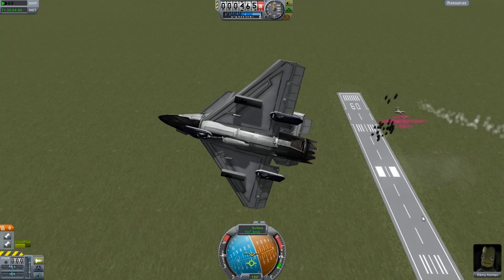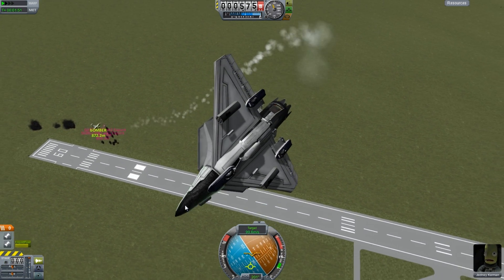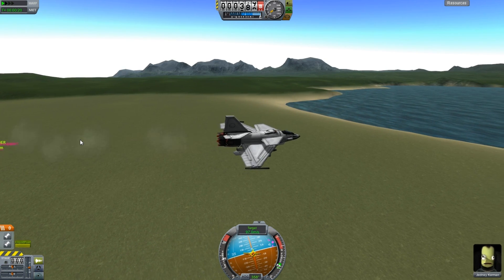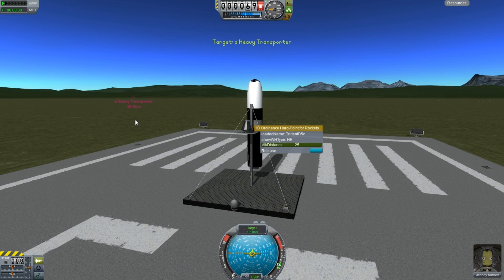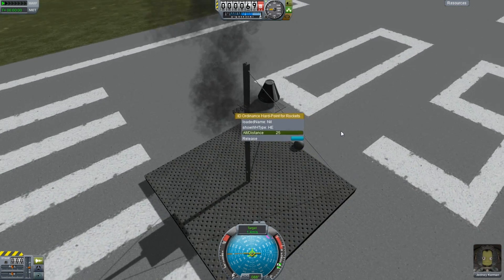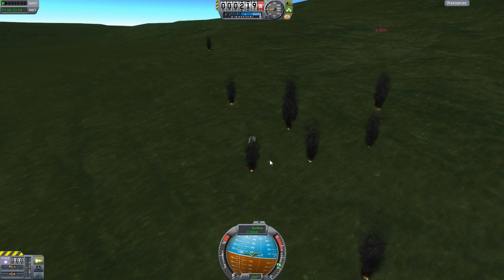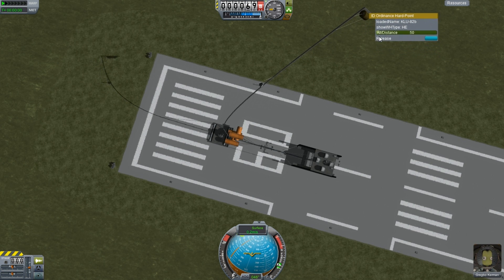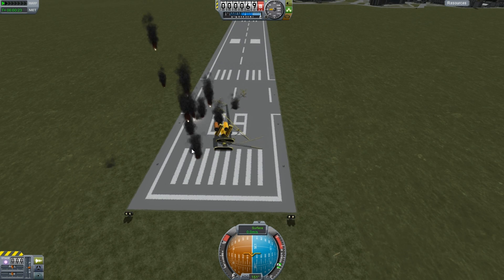Skillful - Having a Blast...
Weapons and Damage Combat Mod for KSP - Kerbal Space Program. Showing off some bombing, rocketing, and other attempts to instill some damage to targets. Footage of new Airburst ordnance included - to be released with next patch.